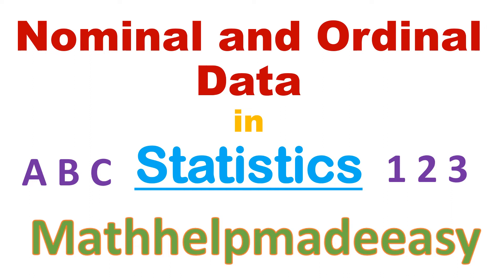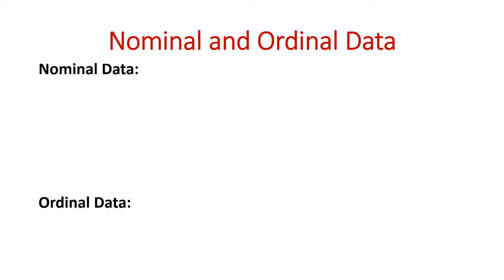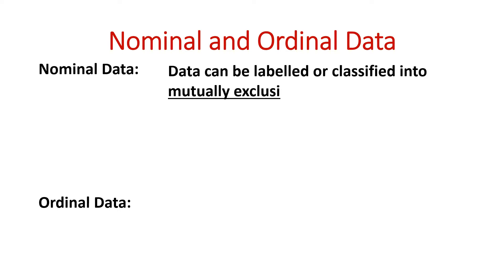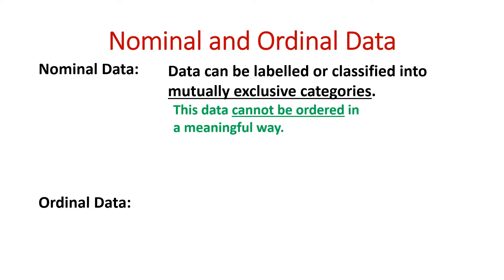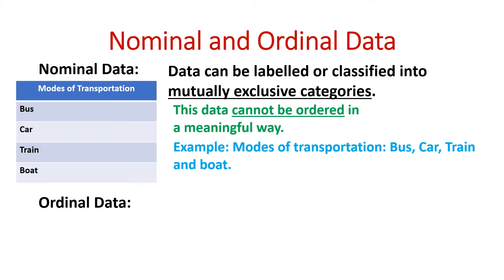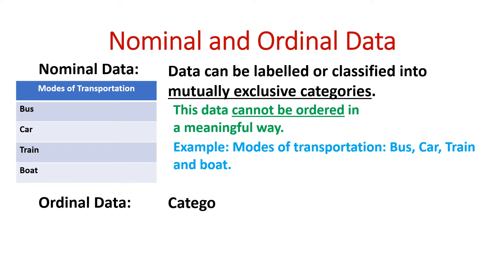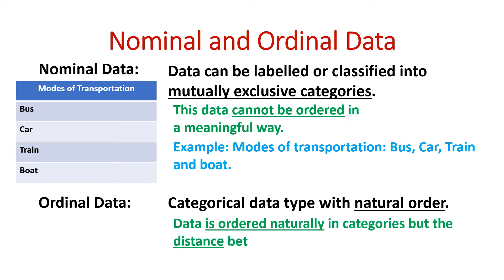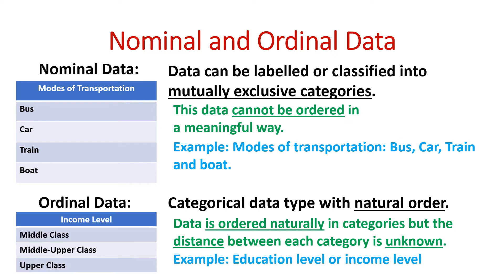Nominal and Ordinal Data in Statistics Video | Mathhelpmadeeasy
Nominal and Ordinal Data in Statistics Video. We have Nominal Data and Ordinal Data. For Nominal data, the data can be labelled or classified into mutually exclusive categories. This data cannot be ordered in any meaningful way. Example: Modes of transportation: Bus, Car, Train and boat. We have Nominal Data and Ordinal Data. For Nominal data, the data can be labelled or classified into mutually exclusive categories. This data cannot be ordered in any meaningful way. Example: Modes of transportation: Bus, Car, Train and boat.

TIMELINE:
@0:07 Nominal Data
@0:13 Nominal Data Example
@0:18 Ordinal Data
@0:26 Ordinal Data Example

To understand how to calculate Standard Deviation, see the video here: Finding Standard Deviation in Statistics Video | Mathhelpmadeeasy